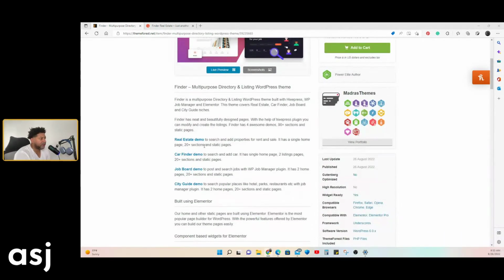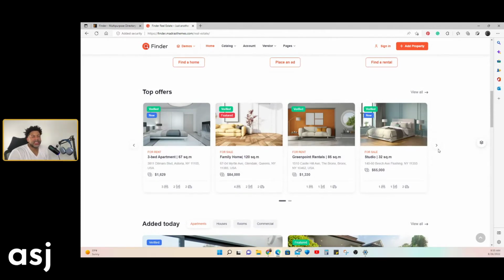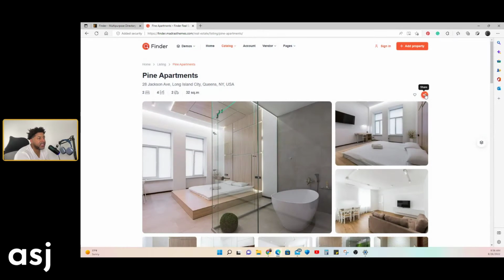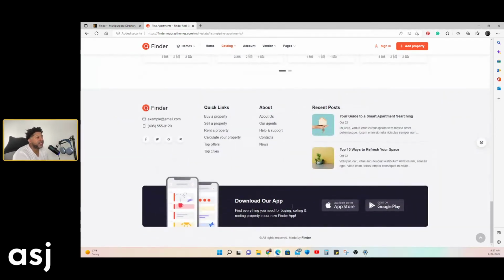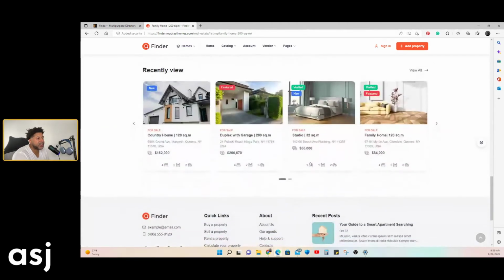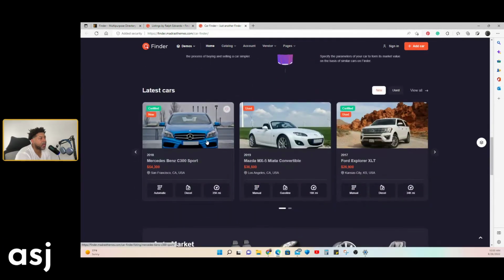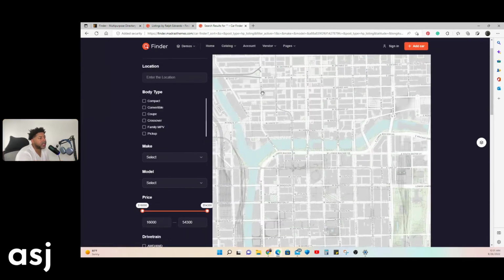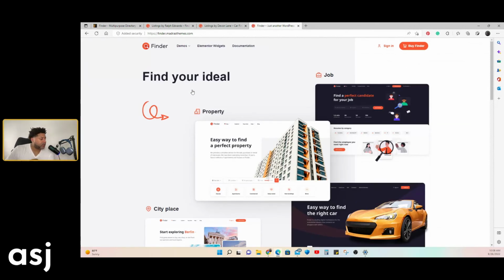How To Make a Car Dealership Website Easy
Finder is a multipurpose Directory & Listing WordPress theme built with Hivepress, WP Job Manager, and Elementor. This theme covers Real Estate, Car Finder, Job Board, and City Guide niches.

Finder has neat and beautifully designed pages. With the help of hivepress plugin, you can modify and create the listings. Finder has 4 awesome demos, 90+ sections, and static pages.